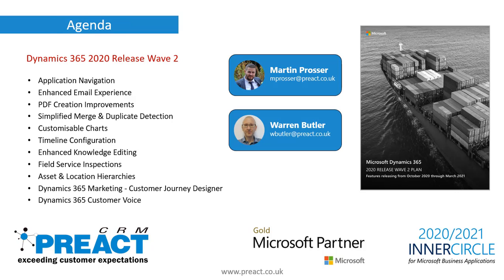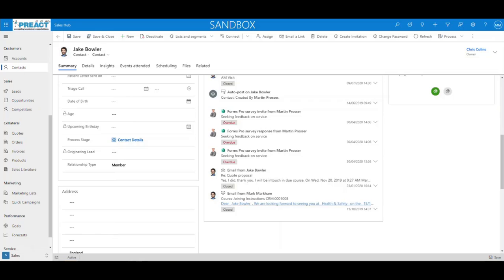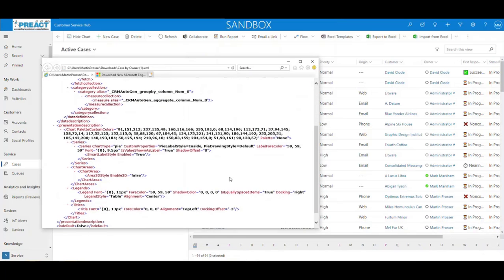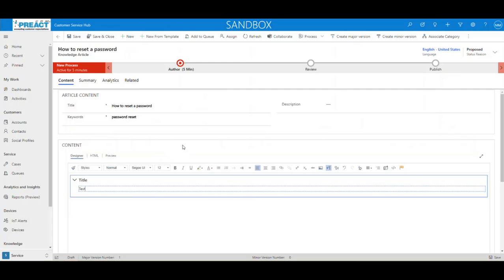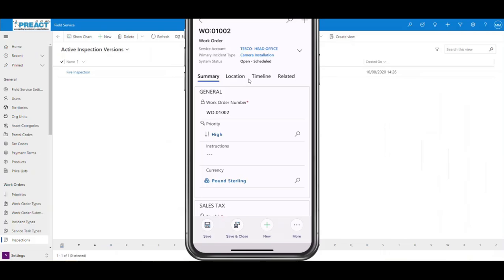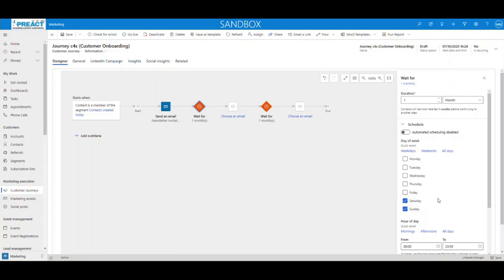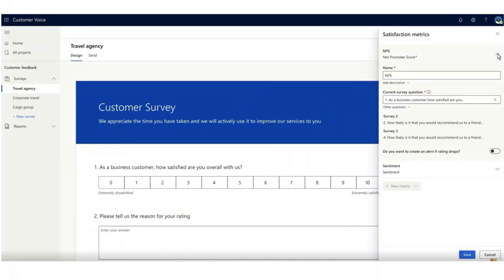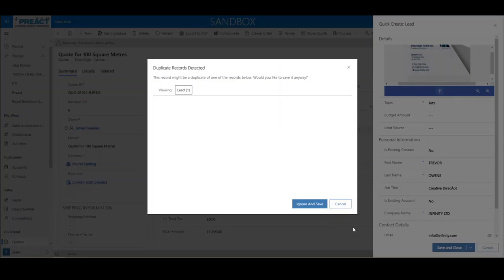What's New in 2020 Release Wave 2 for Microsoft Dynamics 365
Discover what's new in the 2020 Release Wave 2 for Dynamics 365 Online. In this presentation we demonstrate a selection of new features and improvements including Dynamics 365 Customer Voice, duplicate detection, PDF creation, timeline enhancements, knowledge articles and more.

Content Timestamps:
0:00 Welcome
1:10 About Preact
3:16 Video Agenda
4:52 Application Navigation
5:54 Enhanced Email Experience
8:22 PDF Creation Improvements
10:32 Simplified Merge & Duplicate Detection
12:45 Customisable Charts
14:21 Timeline Configuration
17:28 Enhanced Knowledge Editing
18:45 Asset & Location Hierarchies
21:16 Field Service Inspections
25:19 Dynamics 365 Marketing - Customer Journey Designer
32:55 Dynamics 365 Customer Voice
38:05 Business Card Scanner